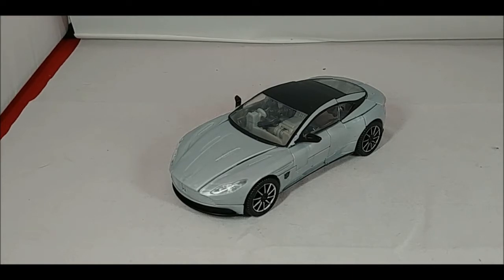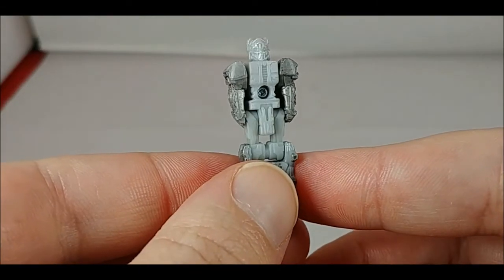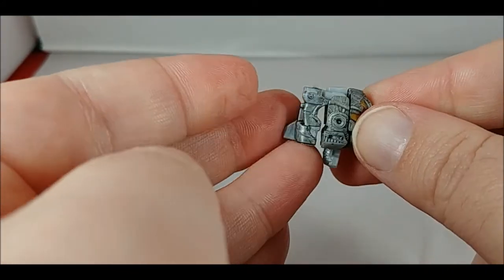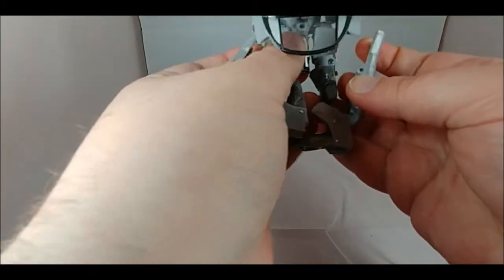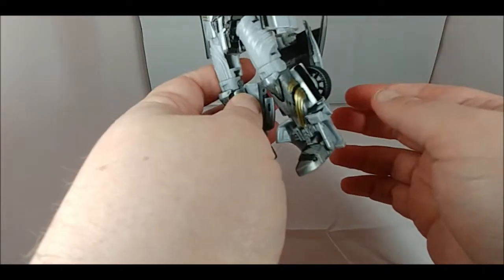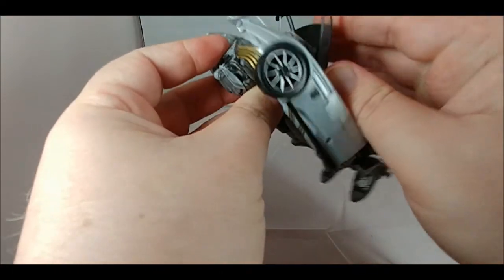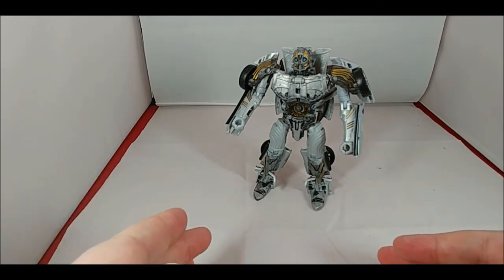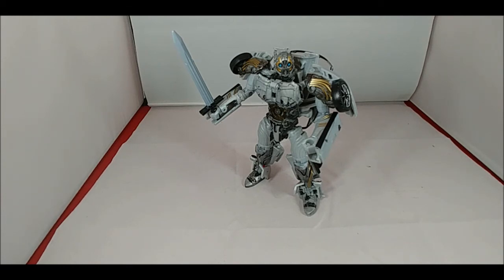Chuck's Reviews Transformers The Last Knight Cogman